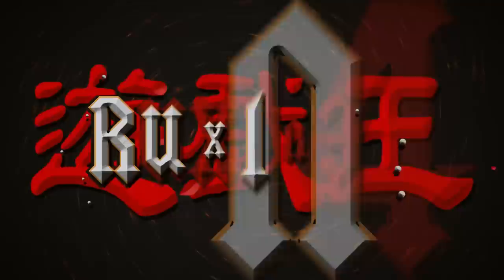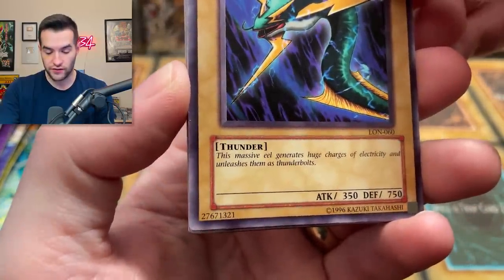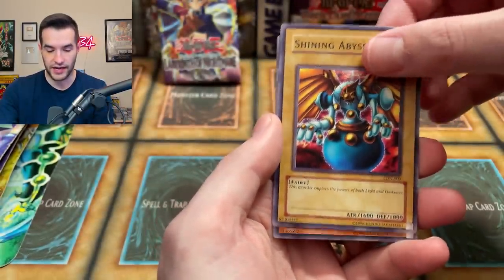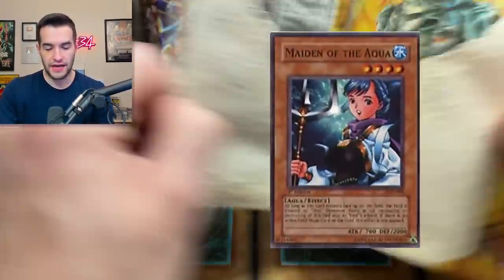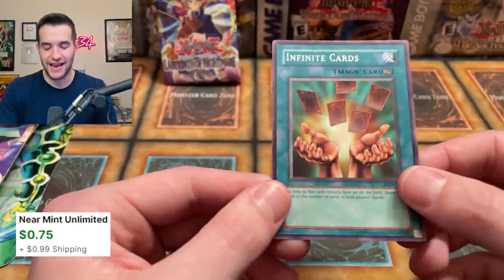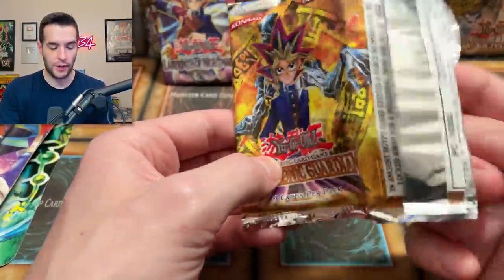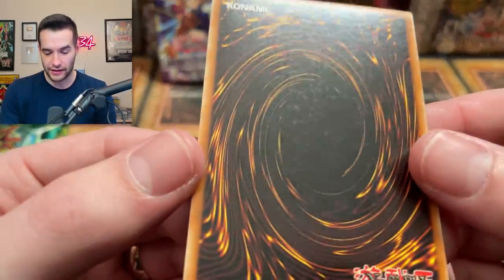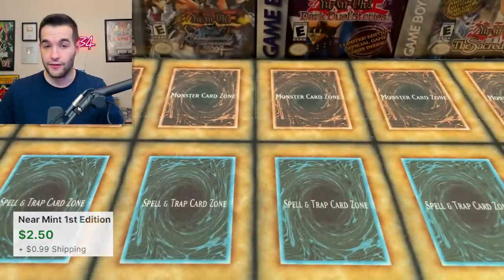These Packs Should NEVER Be Opened (But I Did)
➤TCGPlayer Link!